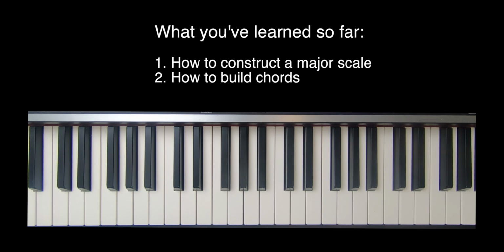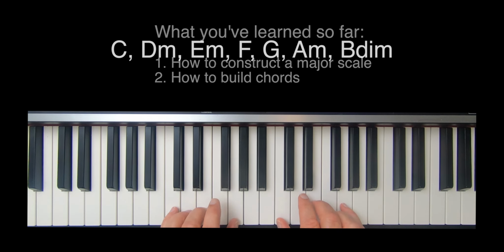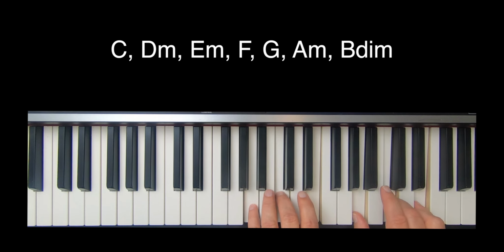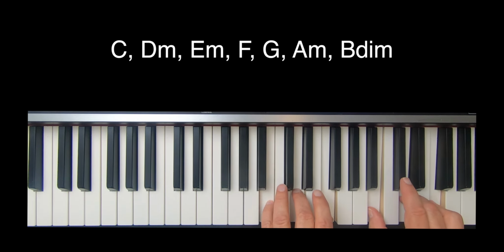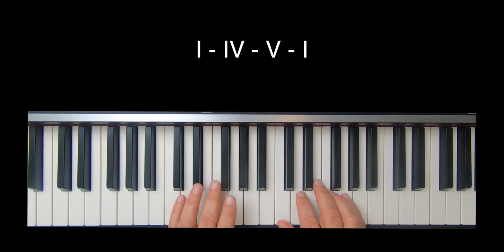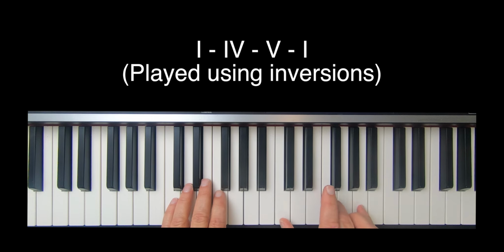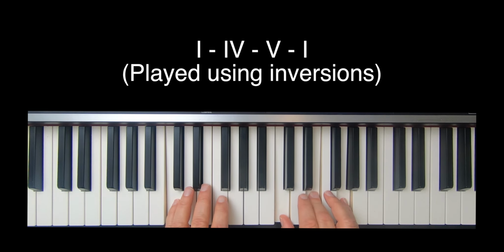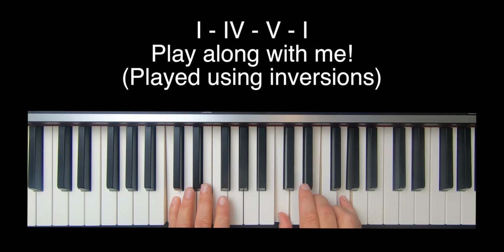Basic Chord Progressions You Should Know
From Ears to Fingers - lesson 6 - You've learned to construct major scales, you've learn to build chords, now you can learn about the most popular chord progressions used in popular music (and even in classical music!).